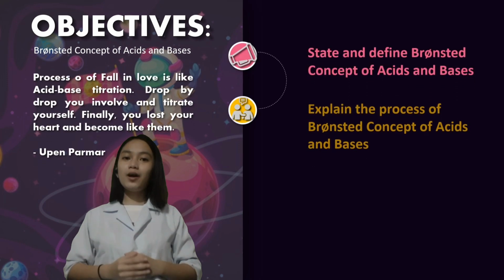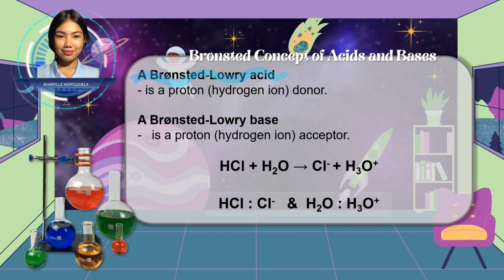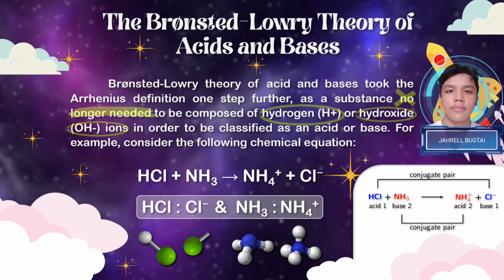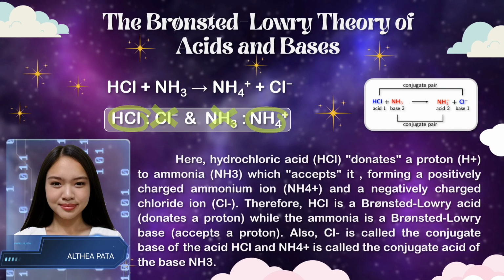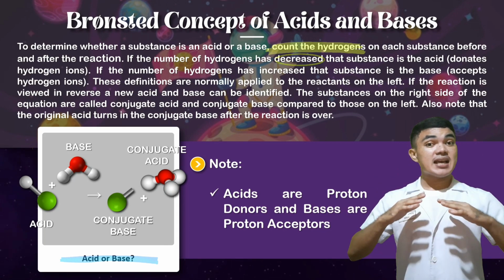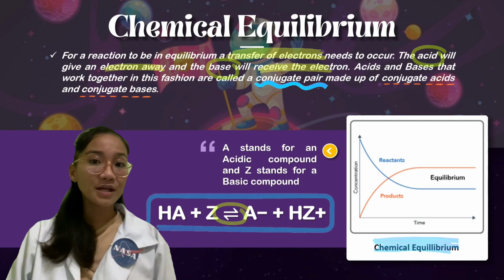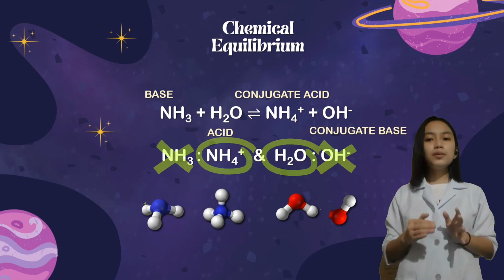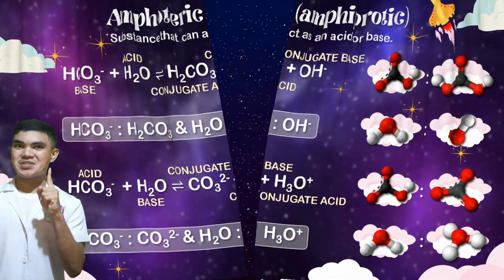BRONSTED ACIDS AND BASES | GROUP 4 - 12 STEM F